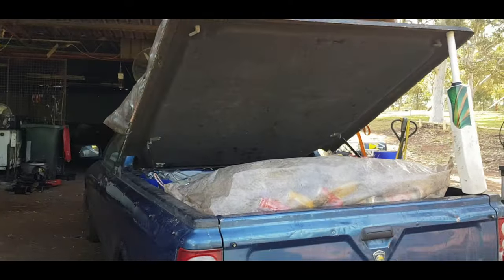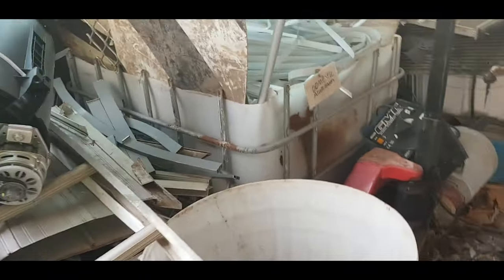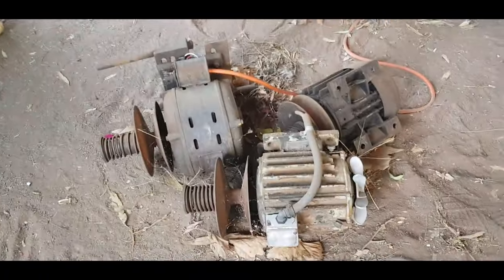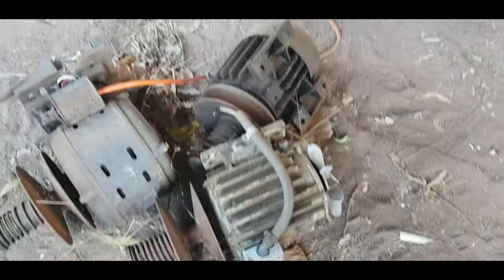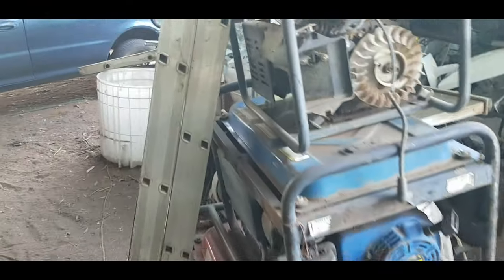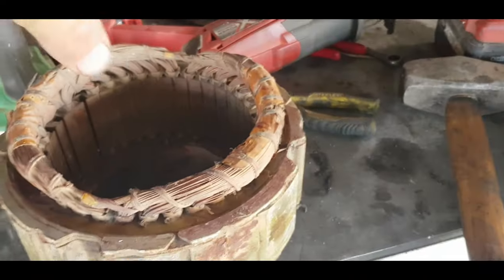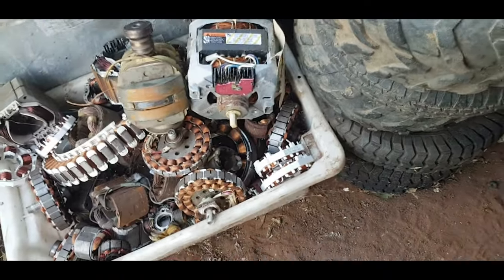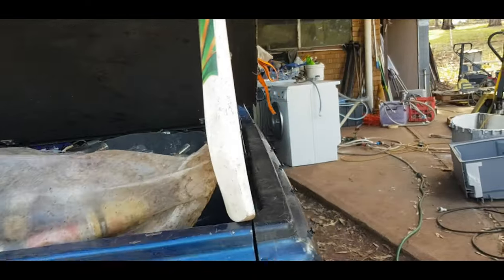Dumpster Diving Anyone's Guess Is as Good As Mine!!!!